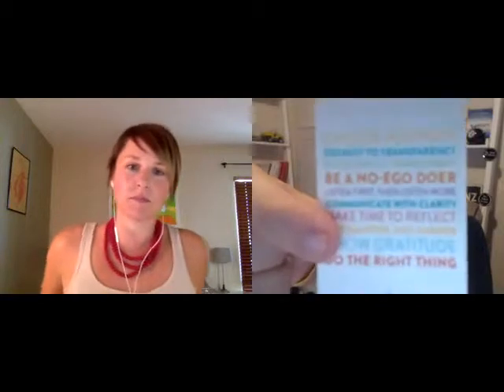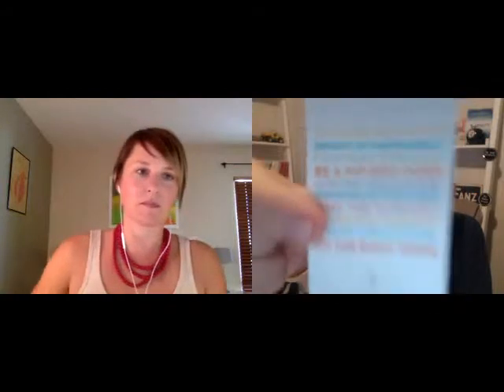SbizHour Social Media Analytics: Best Practice vs Best Fit